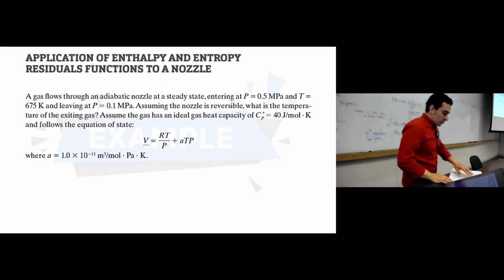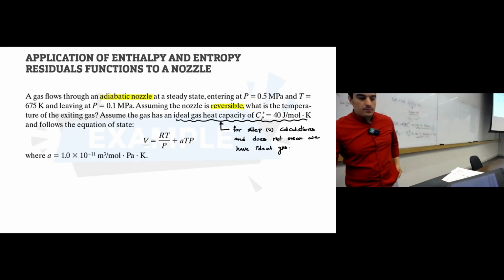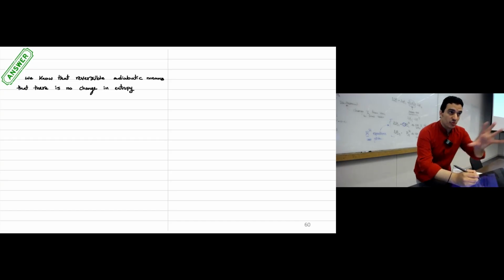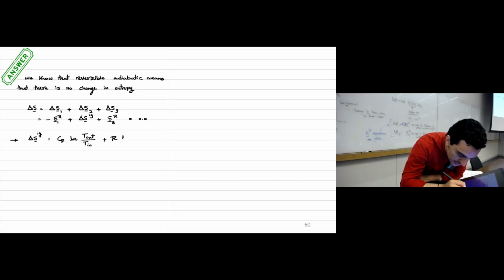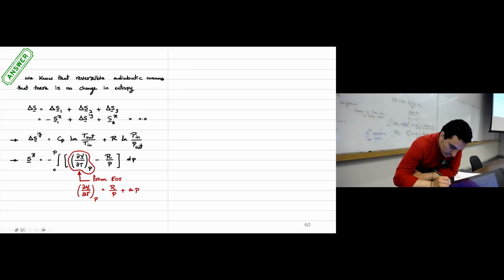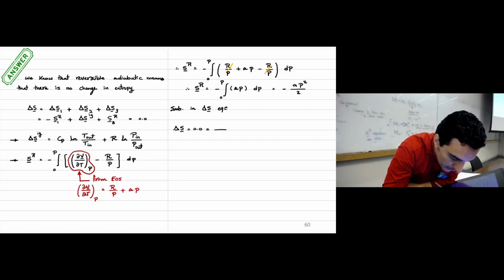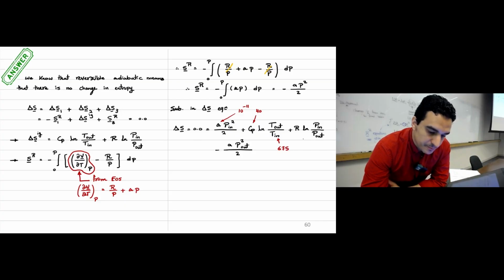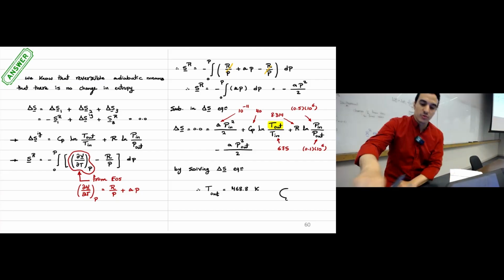Thermodynamics in English ➨ Ch#06⊷L#08 ➮ Example - Enthalpy and entropy residual properties